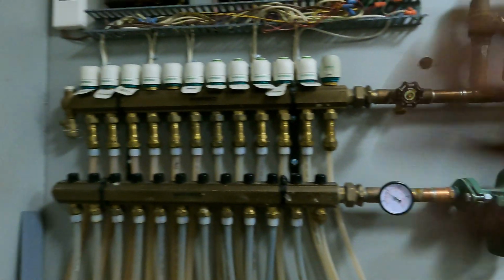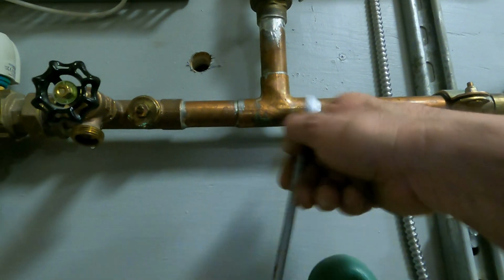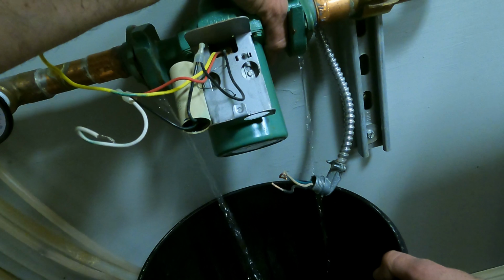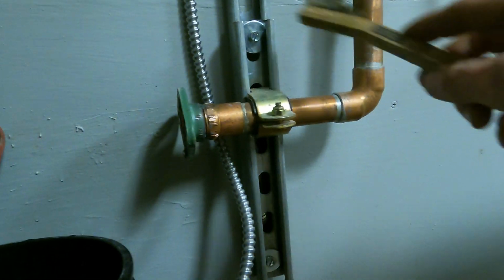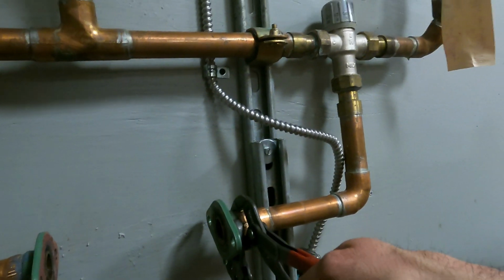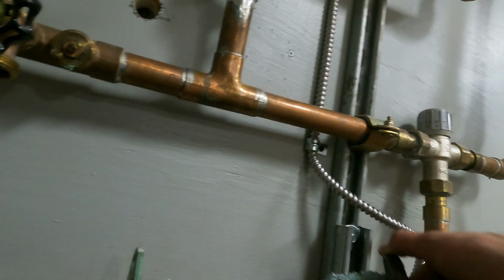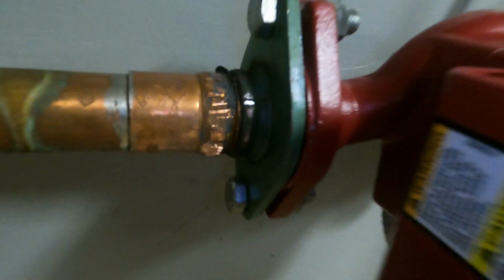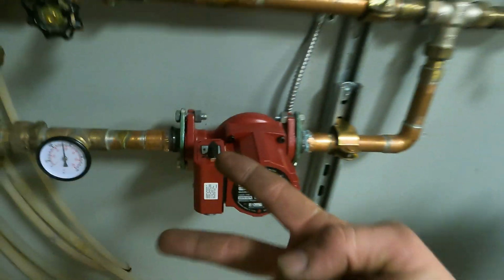No Heat Radiant Floor Cold Repair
Radiant Heat Not Working
I am doing a preventive maintenance and was told basement heat wasn’t working. After troubleshooting the radiant zone I find the circulator pump not pumping. I verify 120vac power supplied to the taco 007 circulator pump. Therefore the radiant heats circulator pump has failed. I notice someone used blue block pipe sealant which is very difficult to get apart.
Replacing Circulator Pump
The bolts come right off the pump. Radiant heat Pump comes right out. The circulator pump flanges need to be rotated to match the new pump flanges. I fought trying to rotate the pump flanges. Since I couldn’t get the flanges to move with a wrench; due to the rock hard pipe sealant blue block. I decide that I should use a touch. Heating the rock hard sealant soften the blue block. Therefore, I was able to turn the flanges and install a new pump. One flange I had to loosen the thread connections. The other circulator pump flange I tightened. Then wired in the pump.
Afterwards I test operation of new pump.